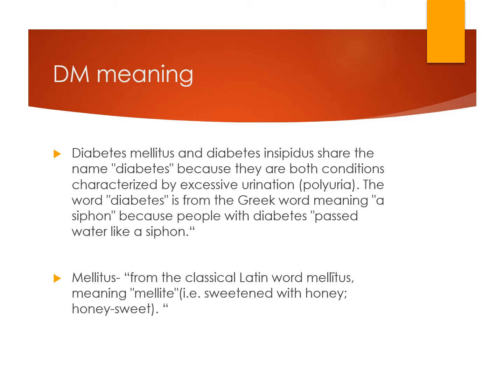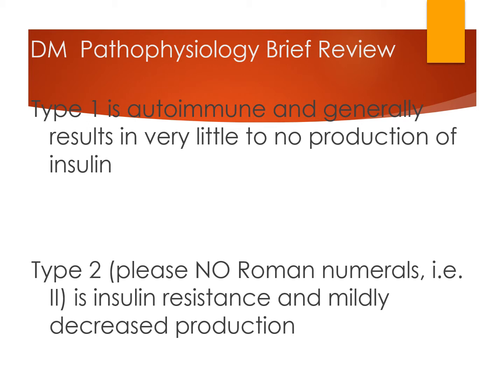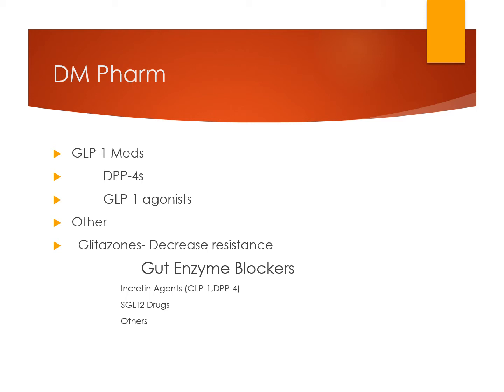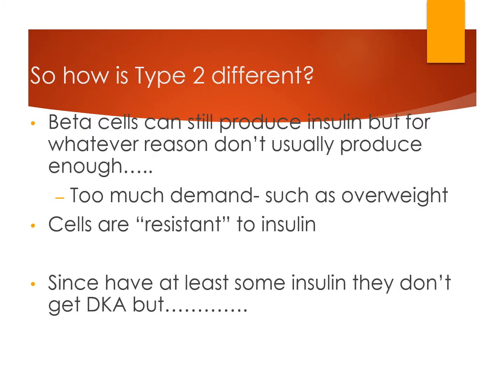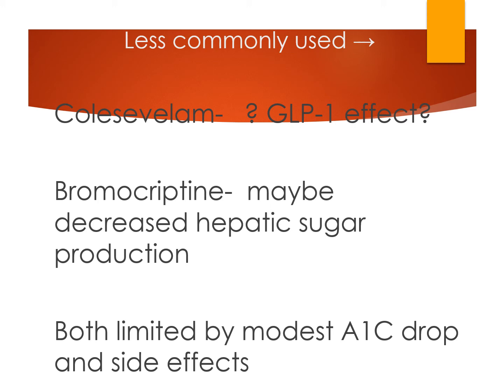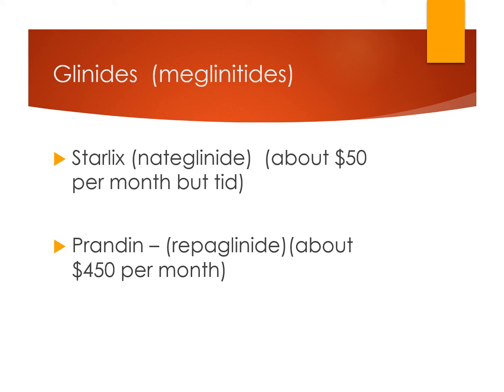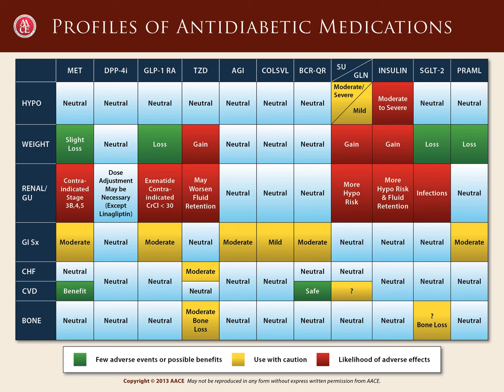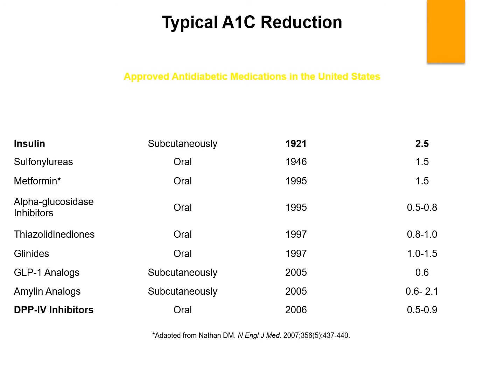DM Youtube Part 1